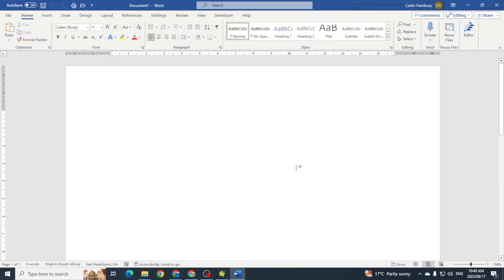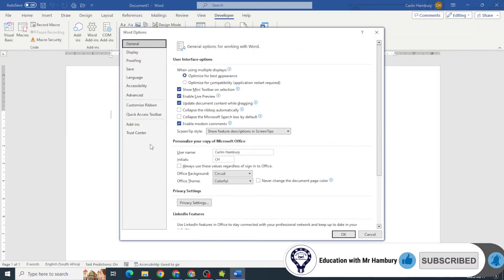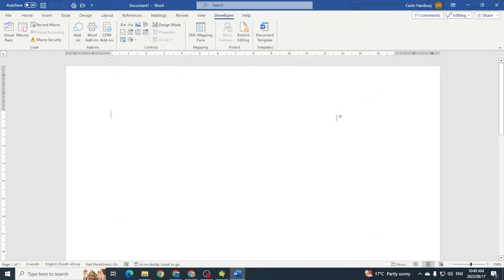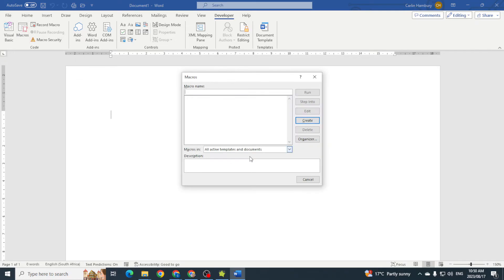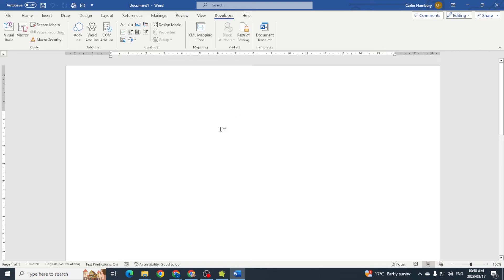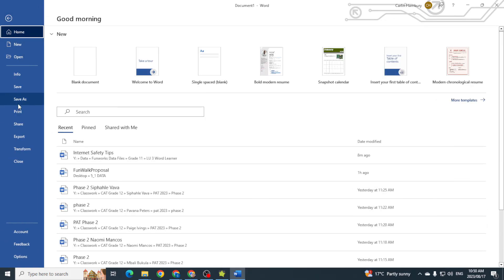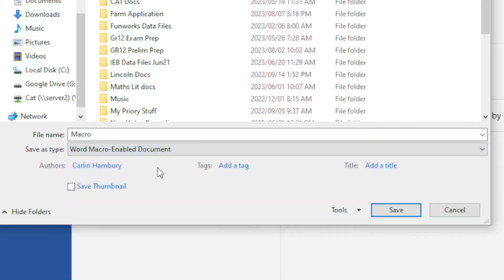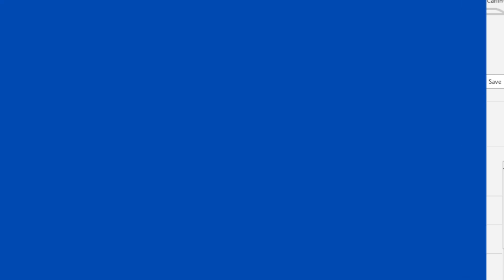How to SAVE a doc as a MACRO-ENABLED document | how to Enable Macros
In today's video I will be taking you through the steps of how to Create your very own Macro-Enabled MS Word document. Its not as difficult as you might think. This will allow you to record and run macros within your document.